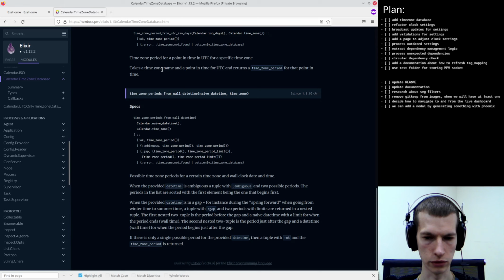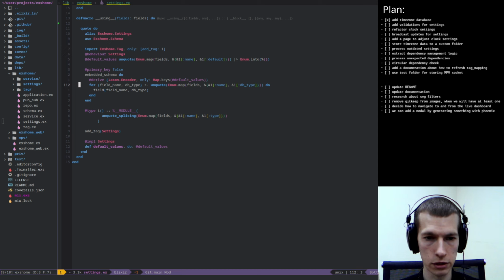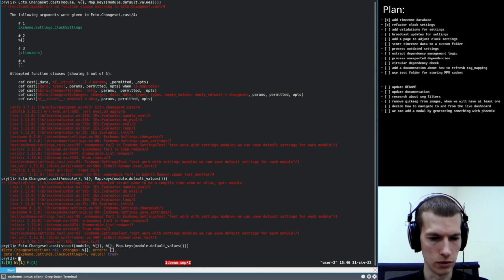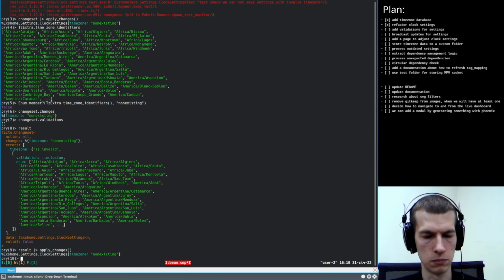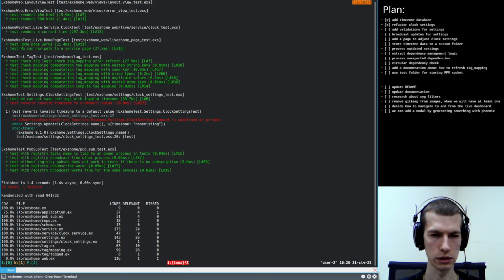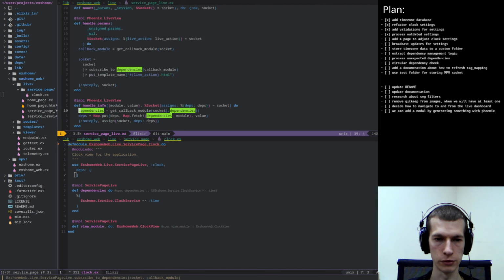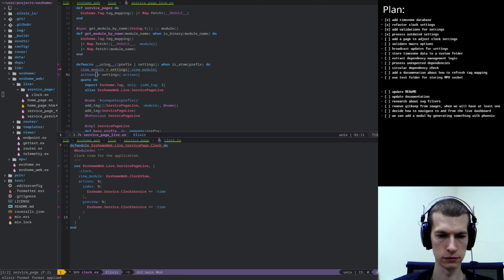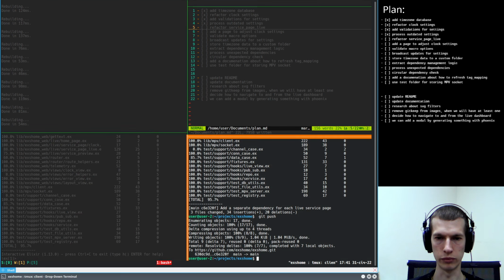Elixir Smart Home - 031 Add timezone database